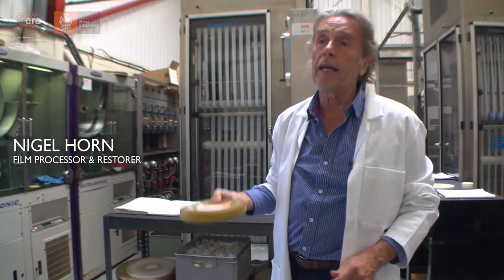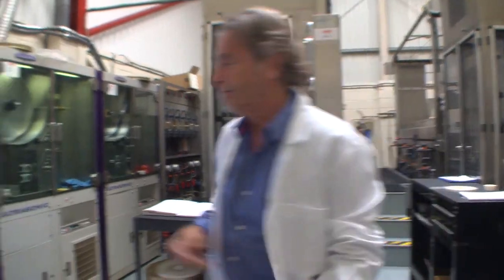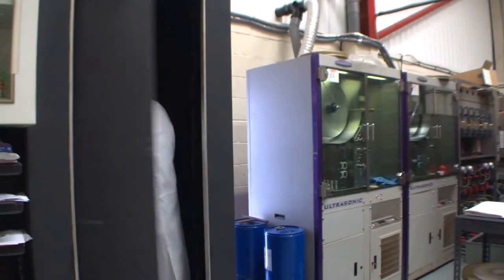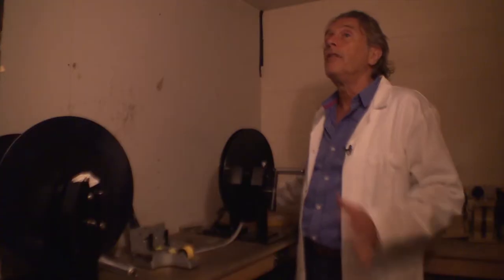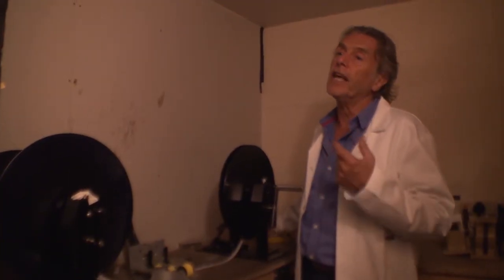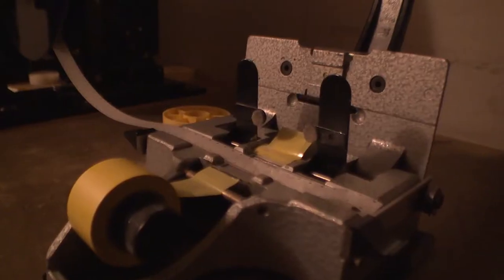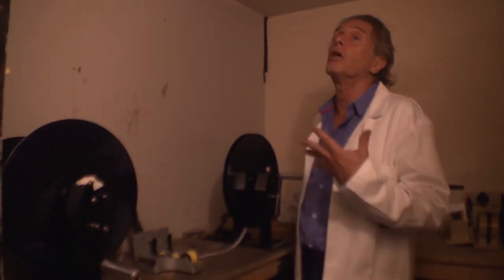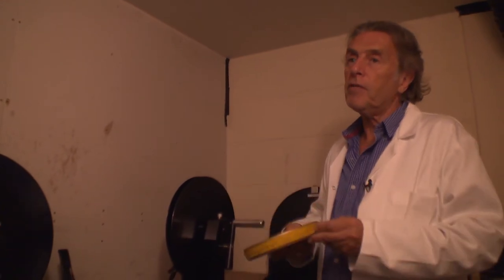16mm processing darkroom bitesize